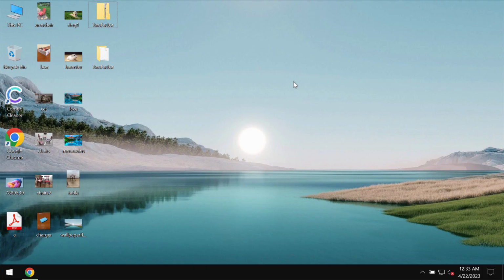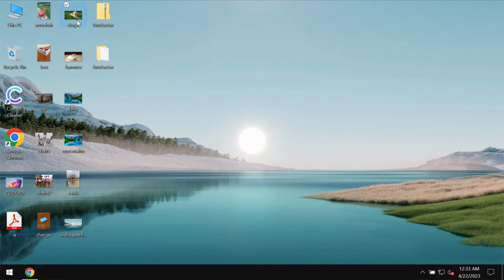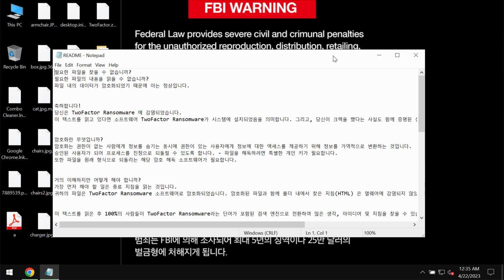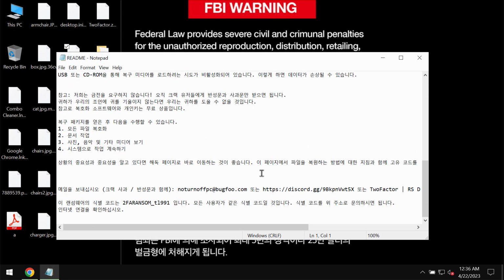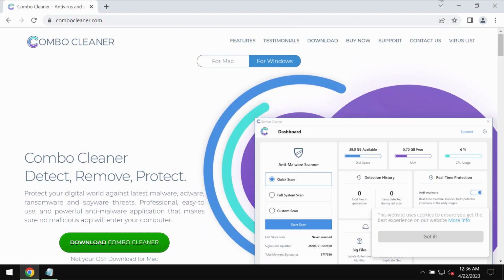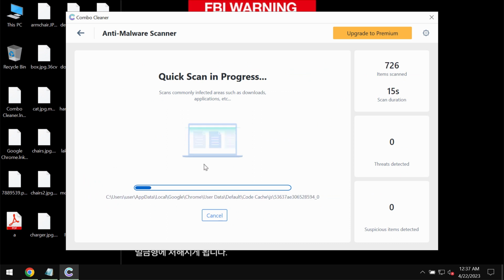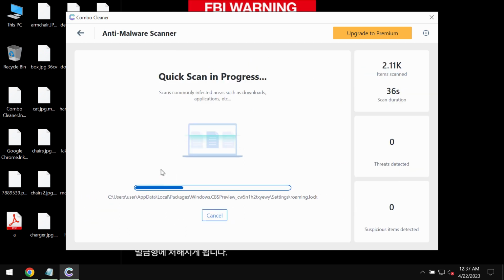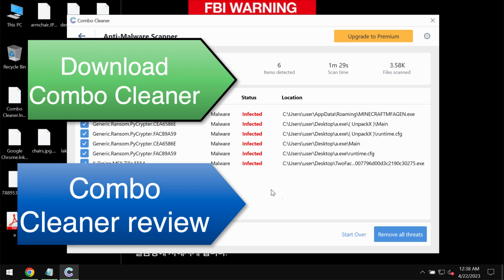TwoFactor, a.k.a. fake FBI Warning ransomware removal.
TwoFactor (titled as fake FBI Warning) is a new ransomware that encrypts files. It appends a special 4-symbol random extension to the filenames. Indeed, the files are damaged and encrypted. The ransomware then tells the victims that they should pay a special ransom for file restoration. Yet, paying the ransom doesn't guarantee the file recovery. If you pay the ransom you may just waste your money. Don't pay it! Get rid of this file virus with Combo Cleaner Antivirus via the official and thus get your data always protected with its help.

Quotation from the ransom note is below:
QUOTE
필요한 파일을 찾을 수 없습니까?
필요한 파일의 내용을 읽을 수 없습니까?
파일 내의 데이터가 암호화되었기 때문에 이는 정상입니다.

축하합니다!
당신은 TwoFactor Ransomware 에 감염되었습니다.
이 텍스트를 읽고 있다면 소프트웨어 TwoFactor Ransomware가 시스템에 설치되었음을 의미합니다. 그리고, 당신이 크랙을 했다는 사실도 함께 증명된 셈입니다. 이 랜섬웨어는 크랙을 하지 않은 이상 동작하지 않습니다.

암호화란 무엇입니까?
암호화는 권한이 없는 사람에게 정보를 숨기는 동시에 권한이 있는 사용자에게 정보에 대한 액세스를 제공하기 위해 정보를 가역적으로 변환하는 것입니다.
승인된 사용자가 되어 프로세스를 진정으로 되돌릴 수 있도록 합니다. - 파일을 해독하려면 특별한 개인 키가 필요합니다.
또한 파일을 원래 형식으로 되돌리는 해당 암호 해독 소프트웨어가 필요합니다.

거의 이해하지만 어떻게 해야 합니까?
가장 먼저 해야 할 일은 종료 지침을 읽는 것입니다.
귀하의 파일은 TwoFactor Ransomware 소프트웨어로 암호화되었습니다. 암호화된 파일과 함께 폴더 내에서 찾은 지침(HTML) 은 멀웨어에 감염되지 않았지만 사용자를 돕기 위한 것입니다.

이 텍스트를 읽은 후 100%의 사람들이 TwoFactor Ransomware라는 단어가 포함된 검색 엔진으로 전환하여 많은 생각, 아이디어 및 지침을 찾을 수 있습니다.

논리적으로 생각하십시오. 우리는 귀하의 파일을 잠근 사람이며 귀하의 파일을 해독할 수 있는 유일한 사람입니다.
타사 소프트웨어나 도구를 사용하여 파일을 복원하려는 모든 시도는 암호화된 파일에 치명적일 수 있습니다.

문제의 사실은 파일 복원 소프트웨어 및 도구의 100%가 수행하는 것처럼 암호화된 파일 내의 데이터를 변경하면 파일이 손상되어 복구할 수 없게 된다는 것입니다. 특별한 프로그램만이 파일을 복원할 수 있습니다.

핵심 운영 체제가 암호화되었으므로 시스템을 재부팅하지 마십시오. 재부팅하면 시스템과 파일을 복원할 수 없습니다. (시크릿 키 손상)
USB 또는 CD-ROM을 통해 복구 미디어를 로드하려는 시도가 비활성화되어 있습니다. 이렇게 하면 데이터가 손상될 수 있습니다.

참고: 저희는 금전을 요구하지 않습니다! 오직 크랙 유저들에게 반성문과 사과문만 받으면 됩니다.
귀하가 우리의 조언에 귀를 기울이지 않는다면 우리는 귀하를 도울 수 없을 것입니다.
참고로 복호화 소프트웨어와 개인키는 무료 상품입니다.

복구 패키지를 얻은 후 다음을 수행할 수 있습니다.
1. 모든 파일 복호화
2. 문서 작업
3. 사진, 음악 및 기타 미디어 보기
4. 시스템으로 작업 계속하기

상황의 중요성과 중요성을 알고 있다면 해독 페이지로 바로 이동하는 것이 좋습니다. 이 페이지에서 파일을 복원하는 방법에 대한 지침과 함께 고유 코드를 입력합니다.

이 랜섬웨어의 식별 코드는 2FARANSOM_tl991 입니다. 모든 사용자가 같은 식별 코드일 것입니다. 식별 코드를 위 주소로 문의하시면 됩니다.
인터넷 연결을 확인하십시오.
UNQUOTE